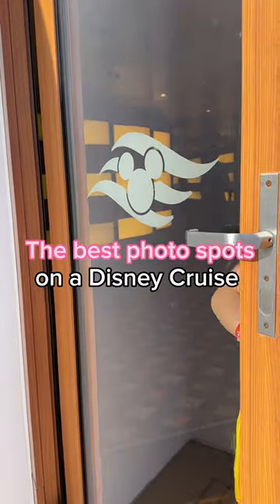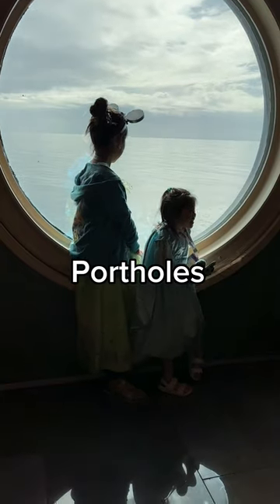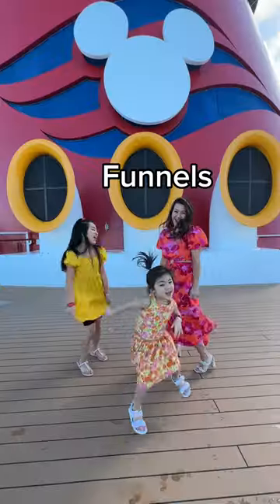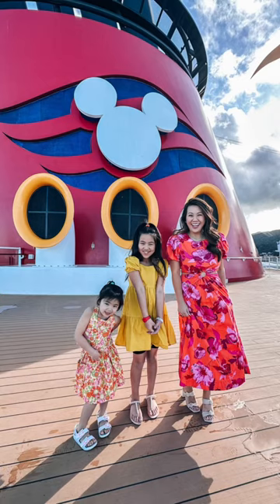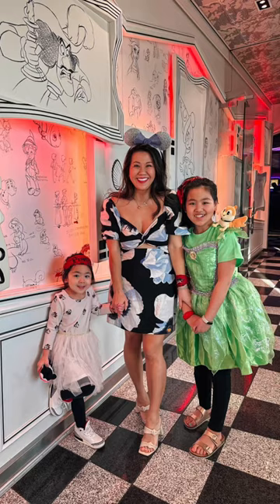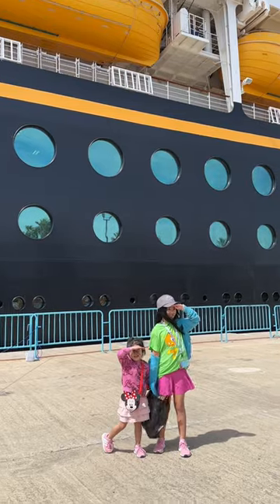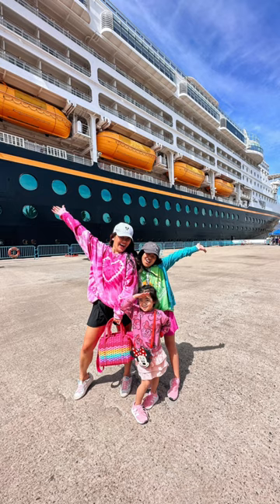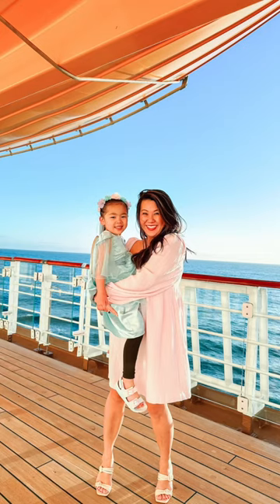Here are the best spots to take photos on a Disney Cruise